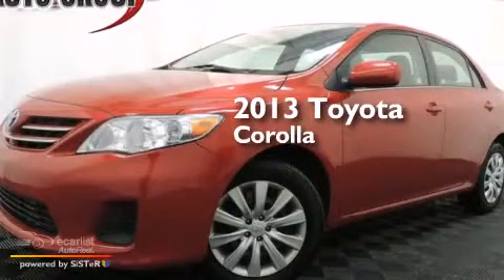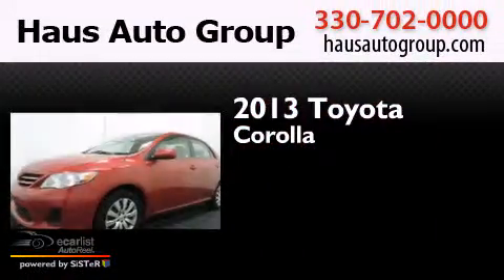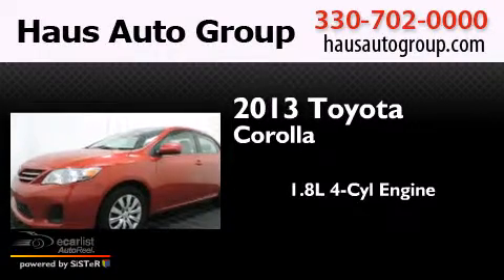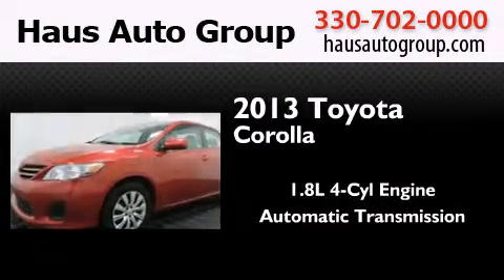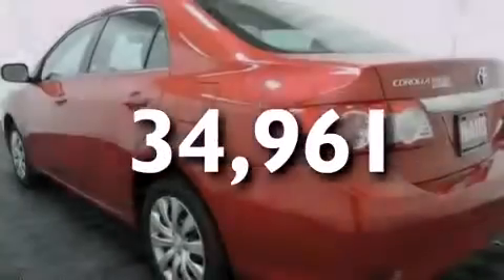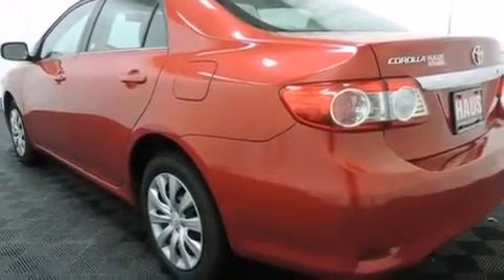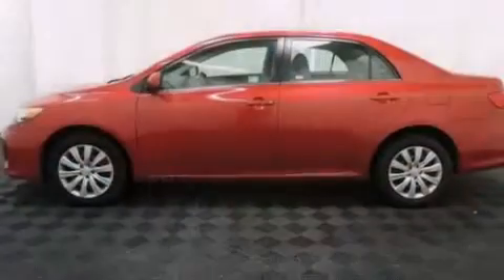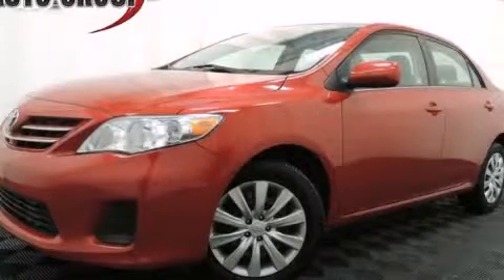2013 Toyota Corolla Canfield OH 44406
We have been honored to serve the Canfield OH area , we promise that your experience at our dealership will exceed your expectations ! Year : 2013 Make : Toyota Model : Corolla Engine : 1.8L DOHC SFI 16-Valve VVT-i I4 Engine Trans . : Automatic Exterior : Red Miles : 34,961 Chris Haus Auto Sales LLC 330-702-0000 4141 Boardman Canfield Rd Canfield , OH 44406